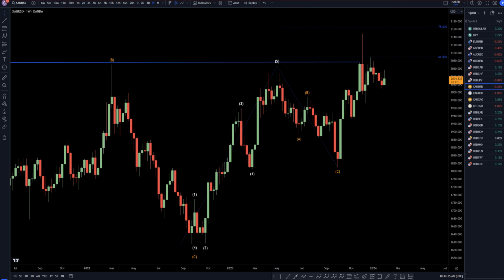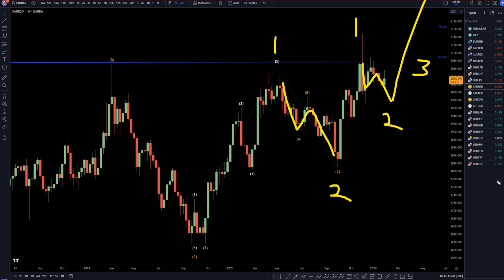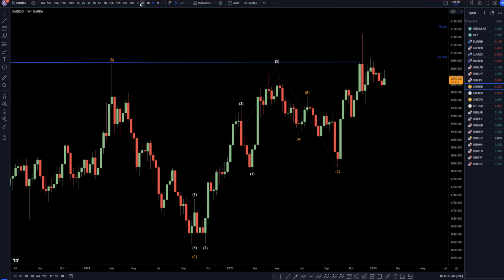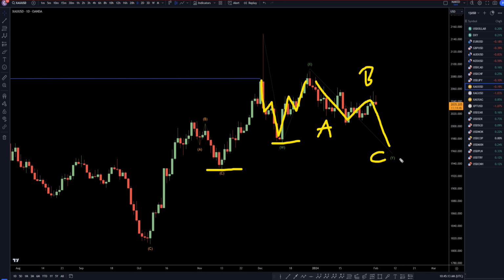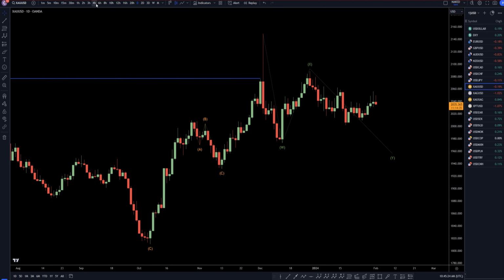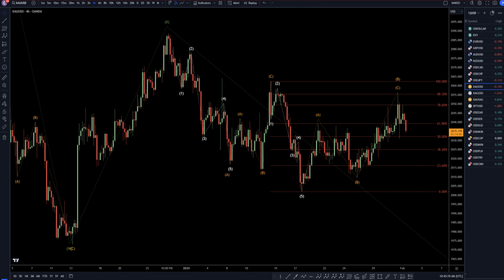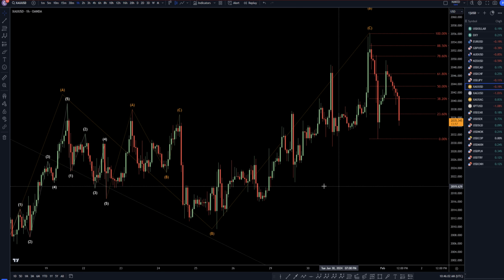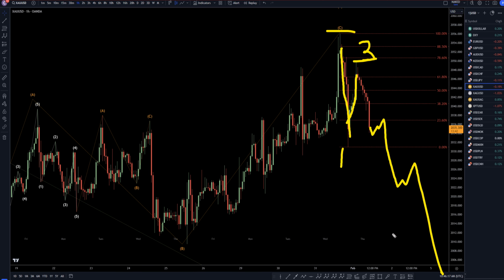Latest XAUUSD (GOLD) Forecast and Elliot Wave Technical Analysis for February 1, 2024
Hello Traders! Here is today's Gold technical analysis. I will be reviewing the XAUUSD forecast using Elliot Wave Theory and Fibonacci. Join my Patron page to get access to the private chats, education information and members forecast area

This video is about Gold Price Forecast & Technical Analysis for February 1, 2024: XAU/USD Trading Tips.